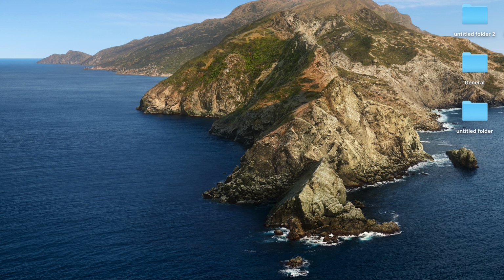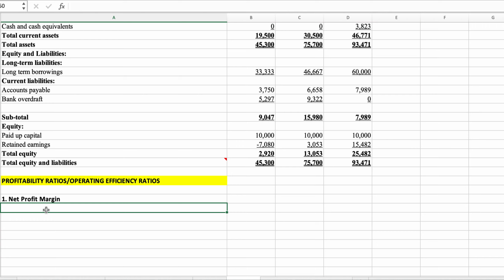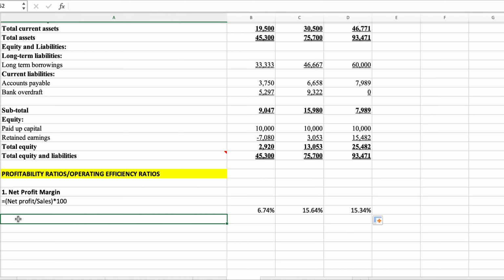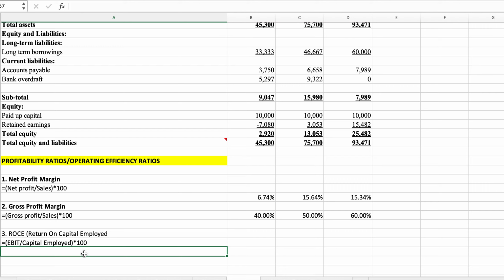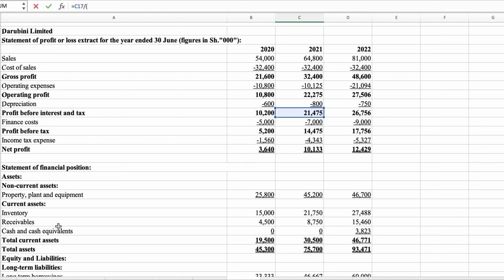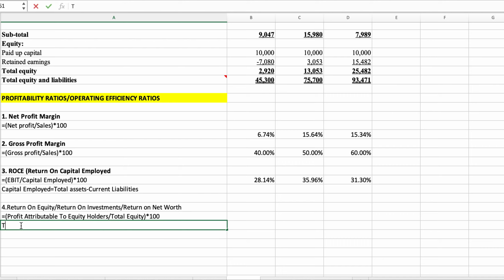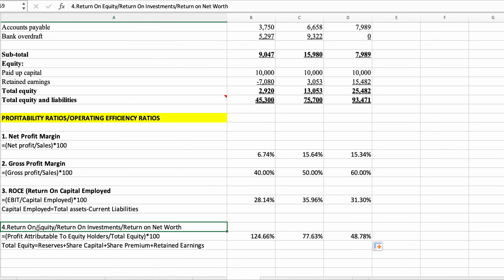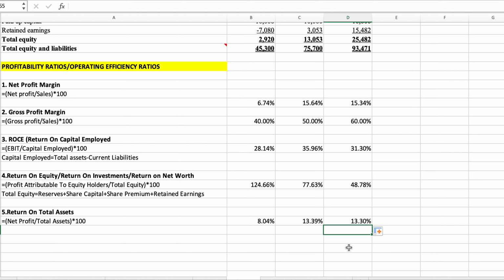RATIO ANALYSIS-Profitability Ratios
Profitability Ratios include:
1. Gross Profit Margin
2.Net Profit Margin
3.Return on Total Assets
4.ROE/ROI/RON
5.Return On Capital Employed